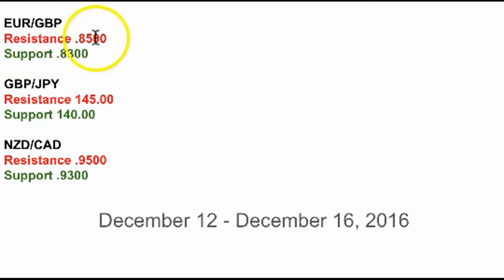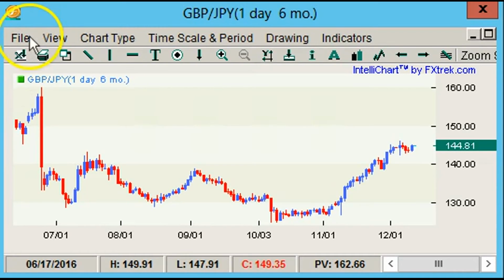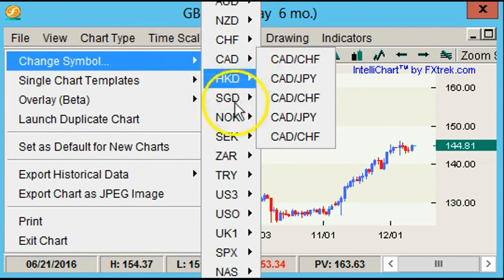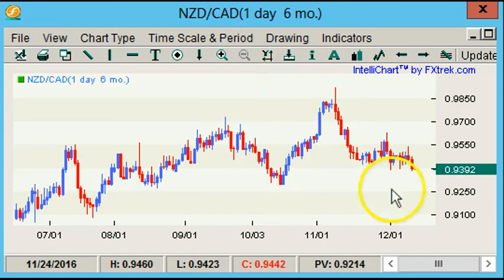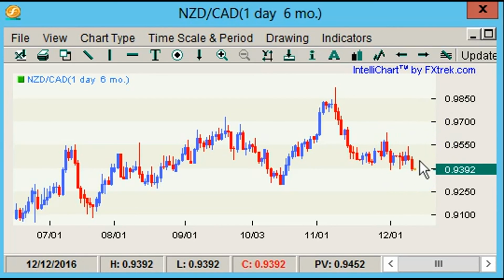Boris and Kathy Forex Weekly - 12/12/2016 - Crosses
With 3 central bank rate decisions on this past week’s calendar, it has been a very lively week in the foreign exchange market. The greenback traded higher against all of the major currencies, rising to its strongest level versus the Japanese Yen in 10 months. The best performing was the Canadian dollar and the worst performing currencies were the Japanese Yen and British pound.